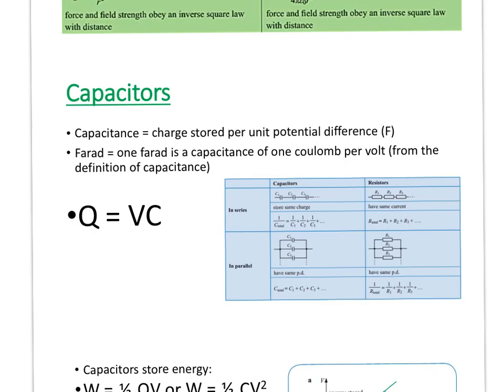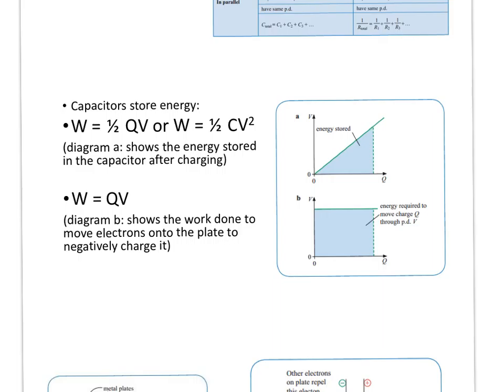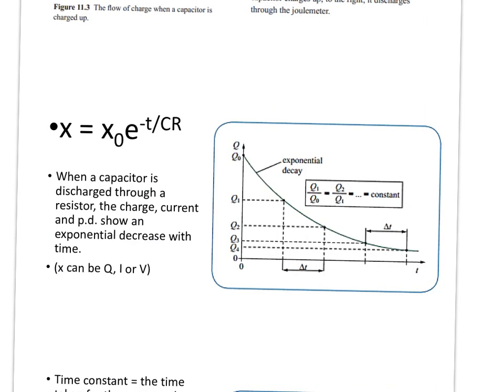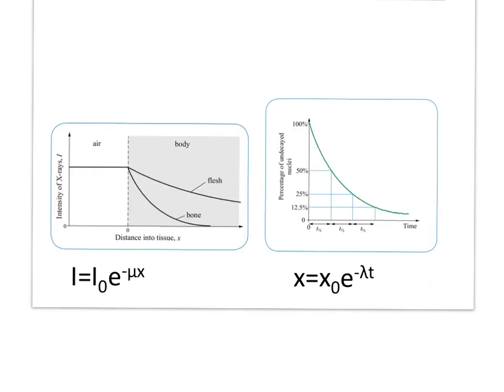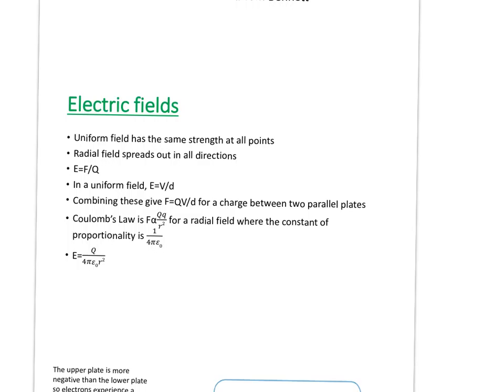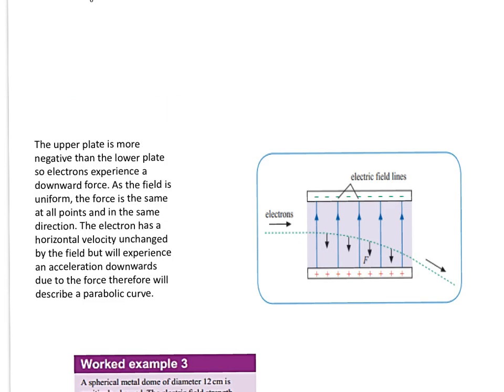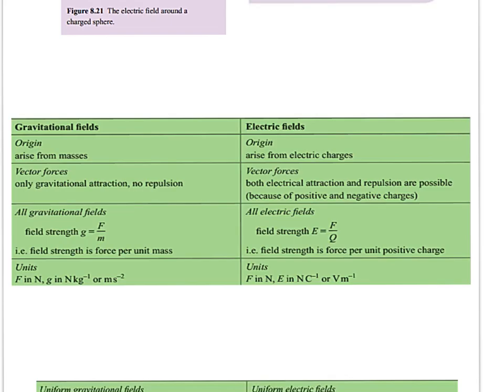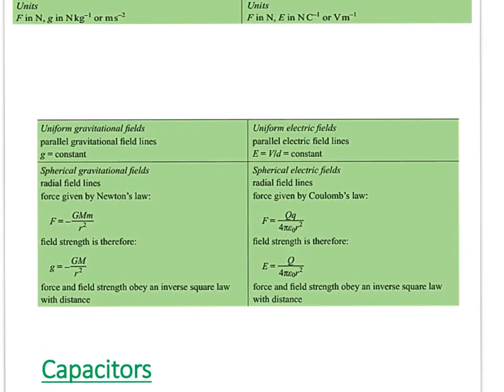e) capacitors and electric fields